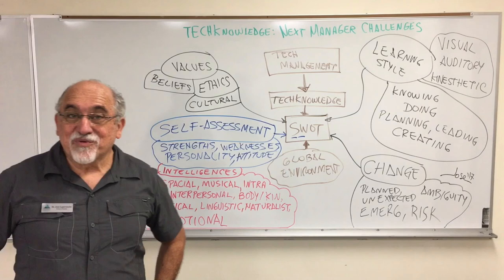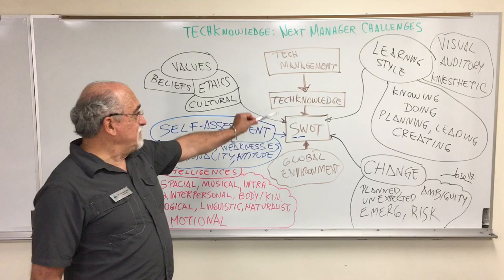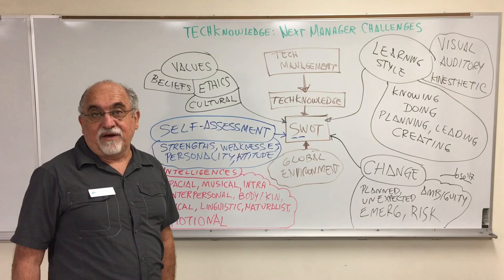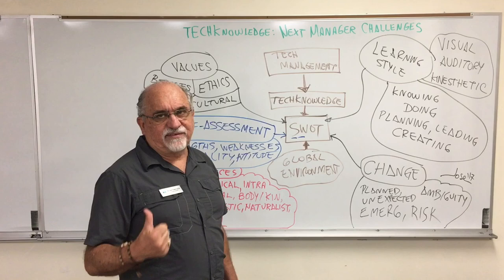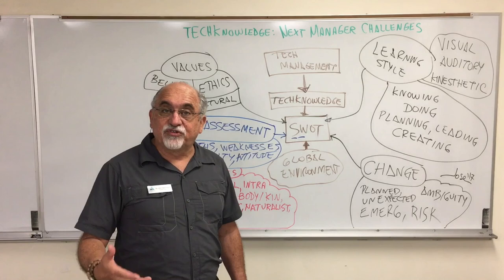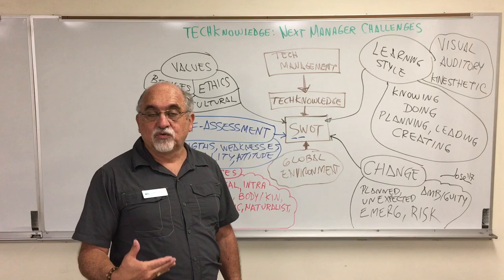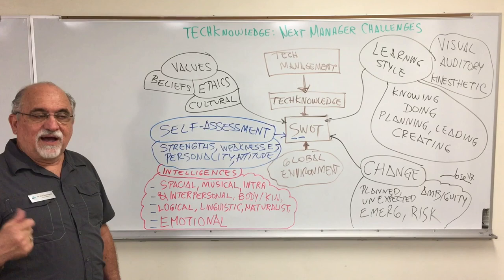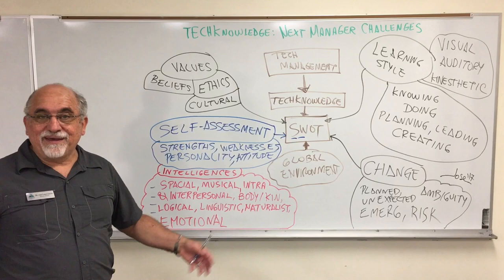TECHKnowledge: Next Manager Challenges | Dr. Jose G. Lepervanche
Coronavirus2020 update: Global pandemic has changed everything. People, companies, and governments have to re-assess all strategic plans and immediate actions. In the past we mentioned all the variables impacting the next managers. Now we have to assess the new impact of living and working after lockdowns de-escalate to start going back to the new “normal”. Check our video and see how we can update these concepts to the new reality. As you know, all our courses are online learning laboratories. We have to construct our new TECHKnowledge as we go. Please share your views, plans, and workplace situations.

Next Manager Challenges are a combination of personal, professional, and technology knowledge needed to be successful. We used this graph adapted from several resources related to self-awareness, change, learning styles, intelligences, and strategies. It is a visual resource to put these pieces together. We started following our Personal Leadership System® model.

SWOT. We started our exploration of these challenges by addressing the importance of our personal SWOT. We need to know our Strengths and Weaknesses to be able to find new Opportunities and be aware of future Threats.

Values. We explored personal and cultural values to talk about beliefs, ethical decisions, and priorities. Study of our values led us to have a better understanding of doing a personal SWOT analysis. Values provides the starting point to the Be-Know-Do-Have sequence.

Self-assessment. In order to complete our personal SWOT, specifically in identifying our Strengths and Weaknesses, it is important to evaluate ourselves. We can learn about our personalities and attitudes, and explore the different intelligences to find our fit.

Learning style. Another important component in doing our personal SWOT is to understand how we learn. Different methods and surveys help. Our graph uses some examples about visual, auditory, and kinesthetic learners, It also mentions is we learn by knowing, doing, planning, leading or creating. When assembling a team, it is wise to have different kind of learners.

Change. This is a constant in life and we have to learn how to embrace it. How we orient ourselves to accept planned and unexpected changes. We need to evaluate risks and be prepared for emergencies.

TECHKnowledge. Emerging Technologies are vital for personal and personal performance in our workplace and communities. Embracing new systems, methods, procedures, and devices is vital for success and survival. The Technology Acceptance Model (TAM) is one tool that allow us to select proper technologies based on usefulness and easy of use . Learning fast about technology changes will increase our knowledge base.

Technology Management. Next Manager should have a solid foundation in business and technology concepts. IT is now embedded in all organizations and personal life. The TECHCitizen woks and function in front of several screens.

Global Management.  Besides Technology Management, a personal SWOT analysis will also help to explore our world and find global opportunities. Global Learning, Global Engagement, Globalization, and Global Management are some of the concepts that involve Global Knowledge.

TECHKnowledge Challenges for the Next Manager include more than these points. These ones focus on the person. Creating self-awareness and knowing us better are vital tools to perform better at home, our communities, and the workplace.